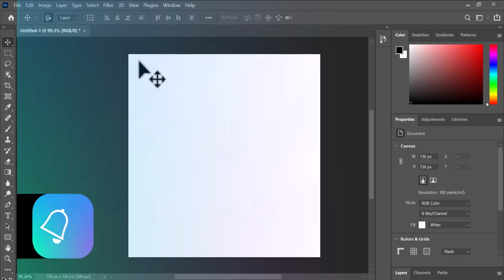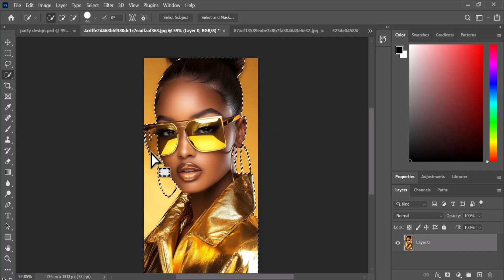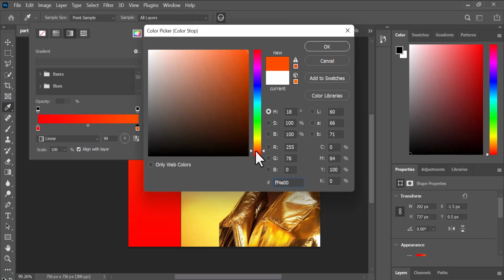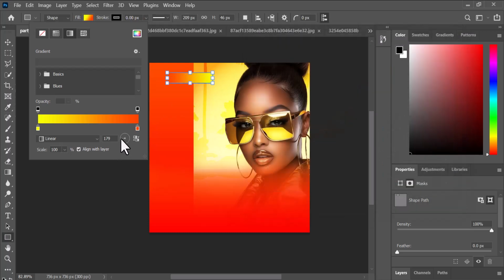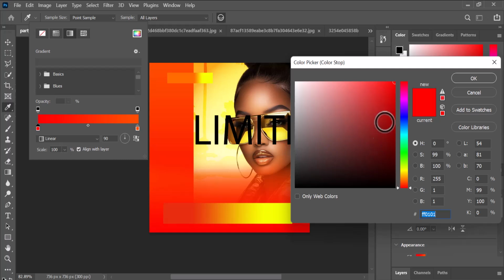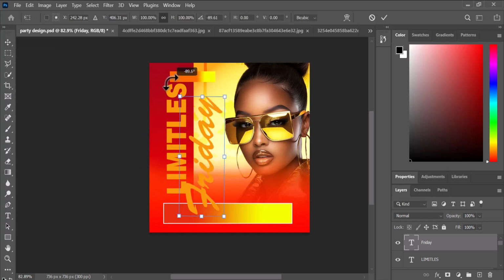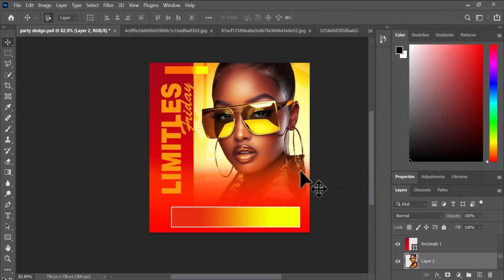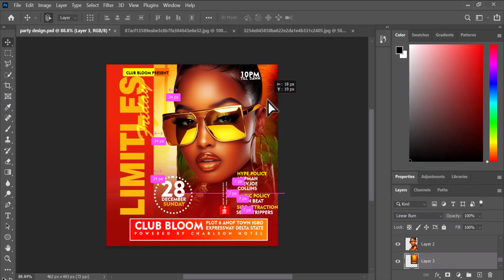Party E-flier complete design